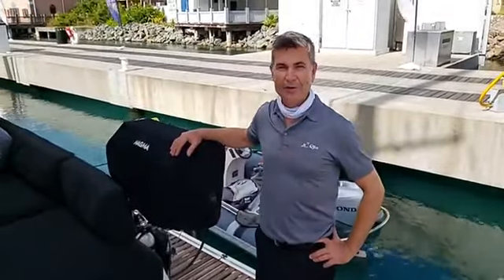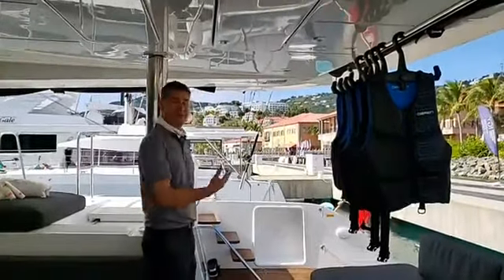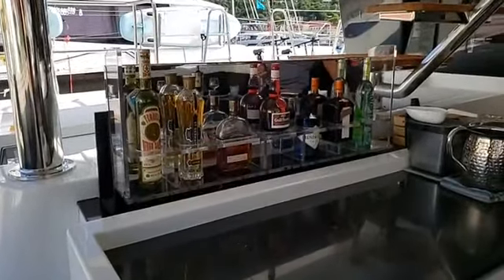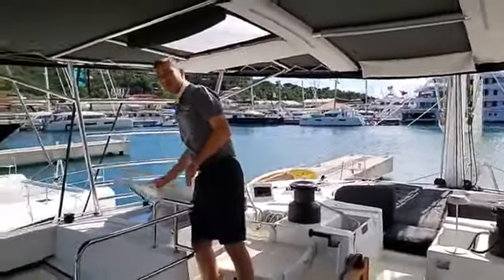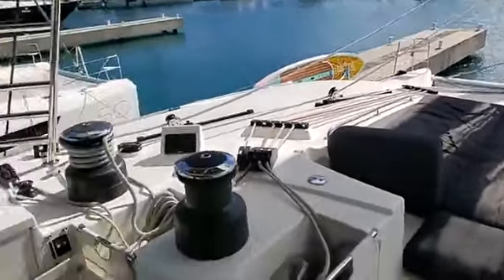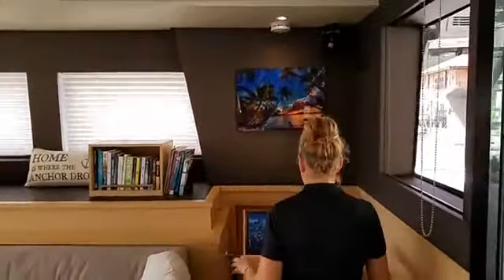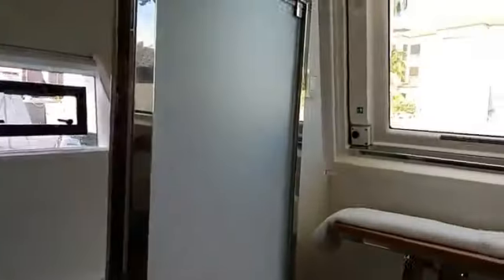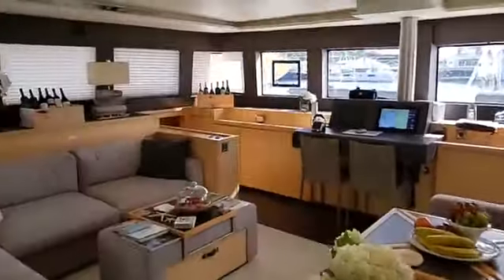Catamaran Le Reve walkthrough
LE RéVE is a 62 ft Lagoon Essence catamaran that accommodates 6 guests comfortably in 3 queen luxurious cabins.
This “Essence” line yacht, LE RéVE is a luxury upgrade with outstanding finishes has vertical saloon windows which offer not only a spectacular view from inside the yacht but give the yacht a feeling of being outside. There is seating for 6 people inside for dining and outside for dining with fully opening sliding doors making the inside and the outside of the yacht flow together.

And with the addition of the upstairs flybridge, LE RéVE is the perfect yacht for any larger group.  Le Réve‘s welcoming crew is sure to make your EPIC vacation one remember.